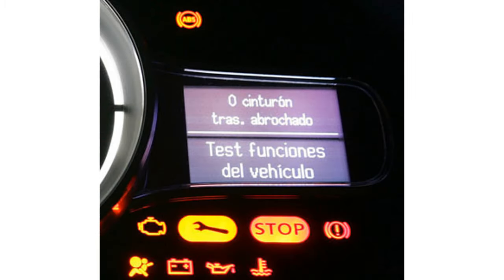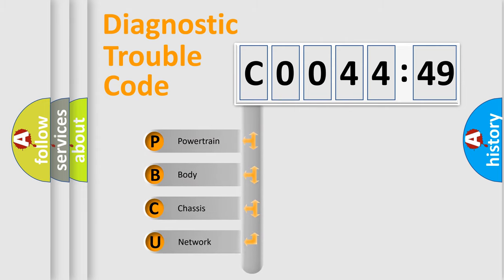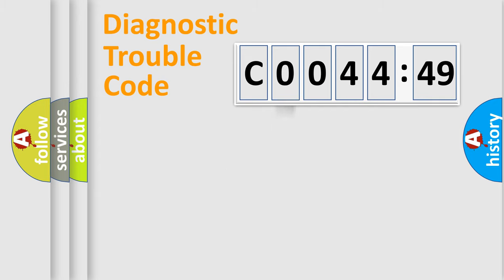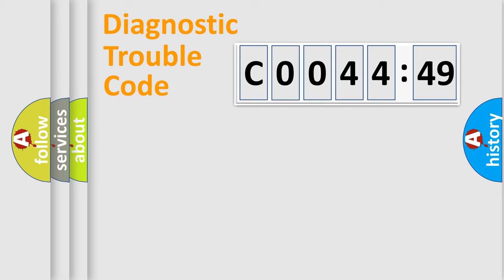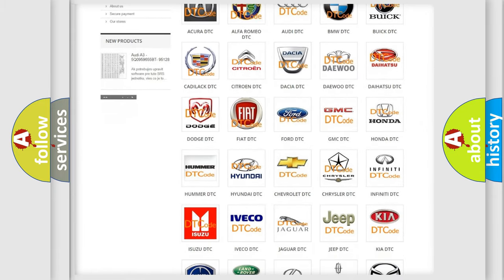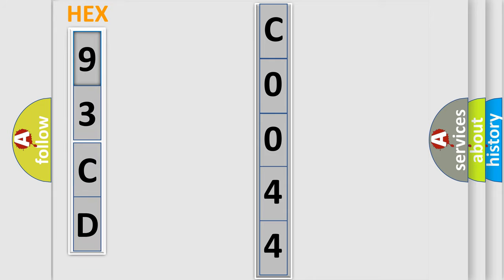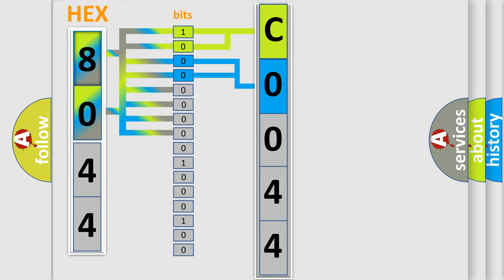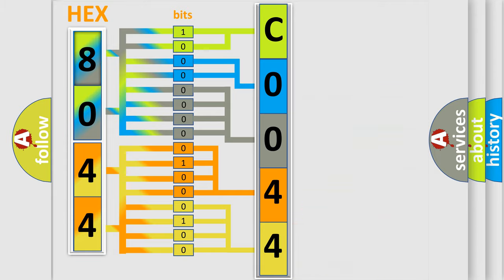DTC Chrysler C0044-49 Short Explanation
Contents:
0:21 Basic DTC analysis according to OBD2 protocol standard.
1:48 Insight into programming
2:58 A diagnostically understandable description of the Diagnostic Trouble Code
3:05 Basic error definition

Make:
Chrysler
Code:
C0044 49
Definition:
VVT solenoid A circuit high input
Cause: